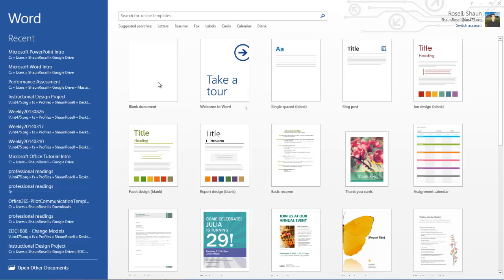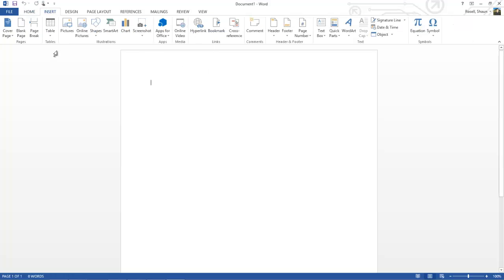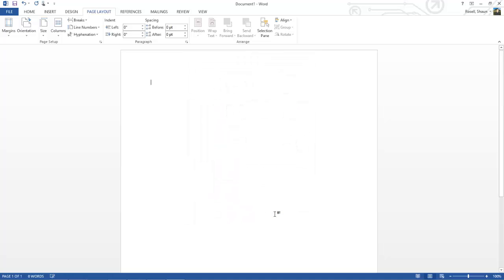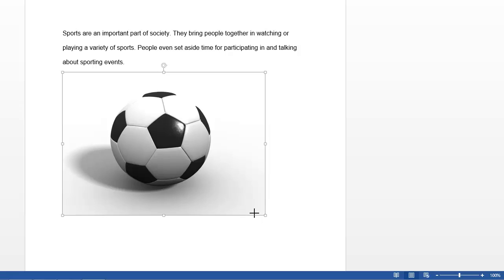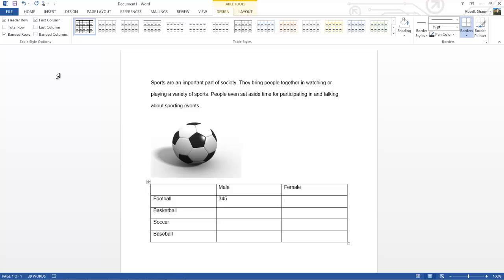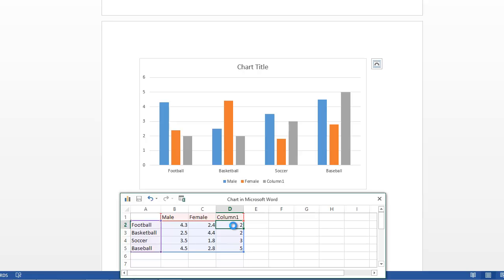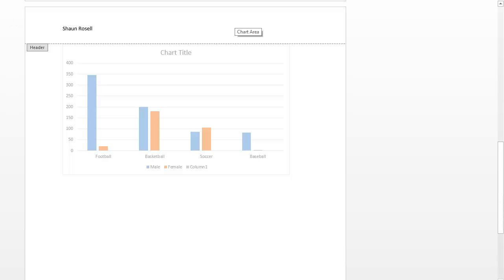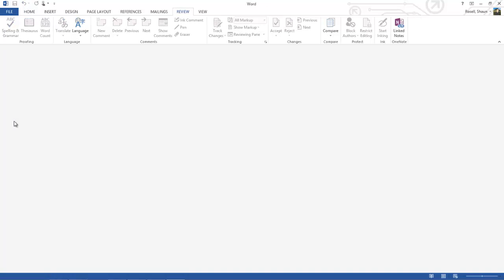Word Intro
A tutorial about performing the basic functions in Word necessary for general office duties.